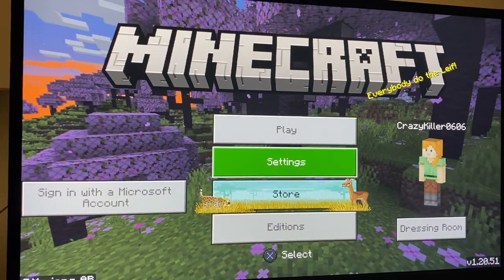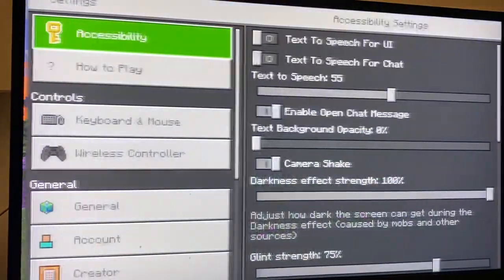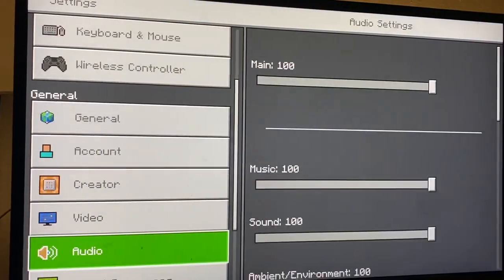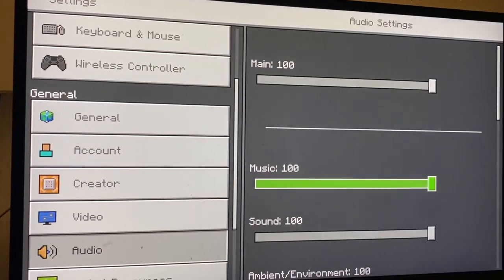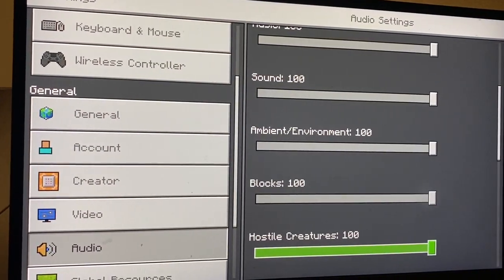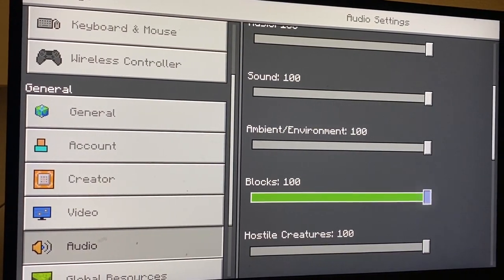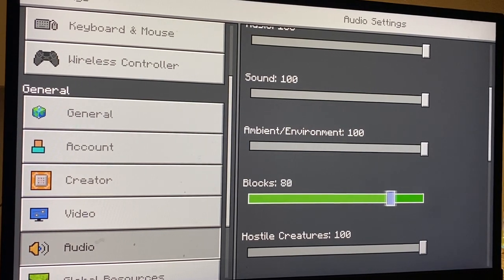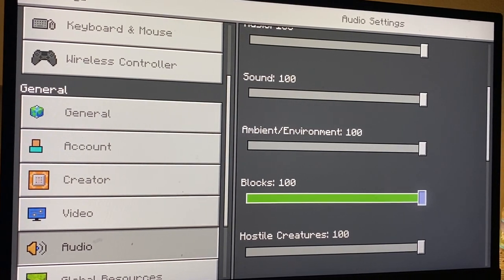Minecraft Bedrock Edition: How To Change Blocks Volume! (2024/Tutorial)